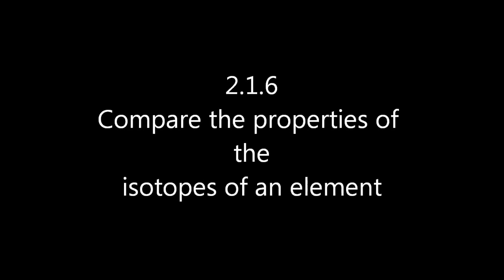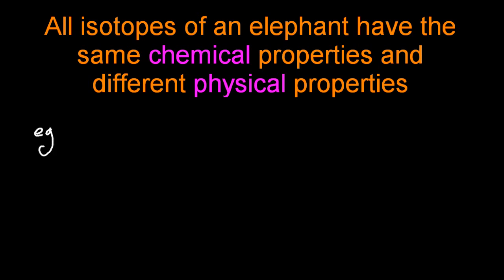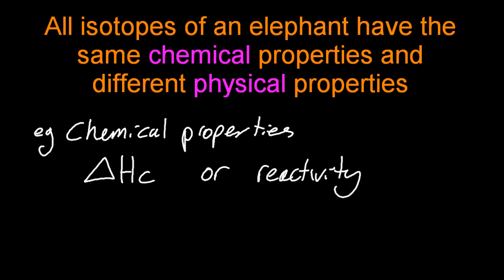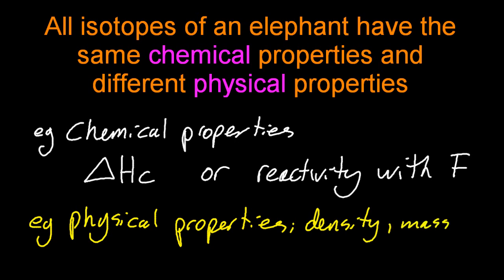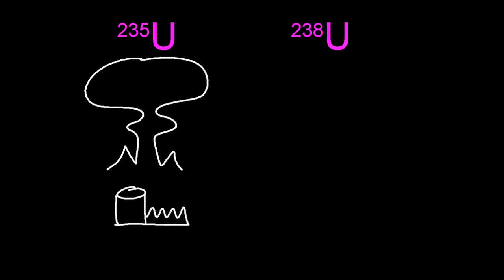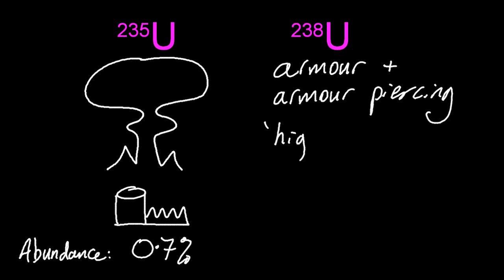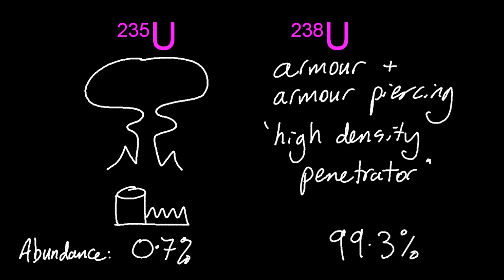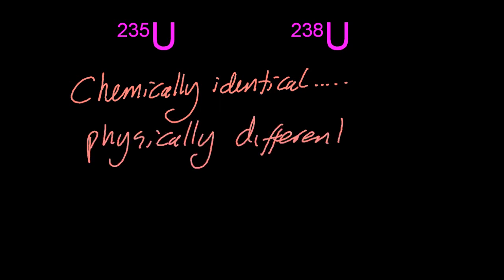2.1.6 Compare the properties of the isotopes of an element IB Chemistry SL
Isotopes of an element have the same chemical properties but different physical properties.
Q: What is the difference between an elephant's bottom and a post box?
A: No idea.
Q: I'm not sending you to post any letters then.